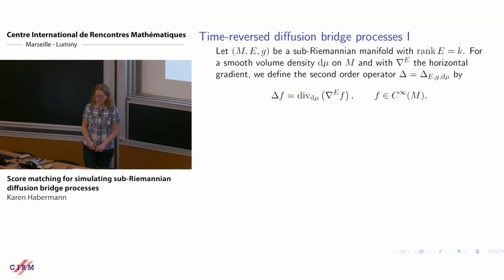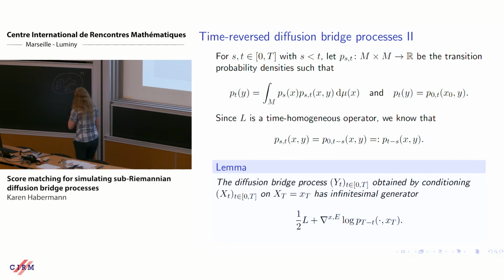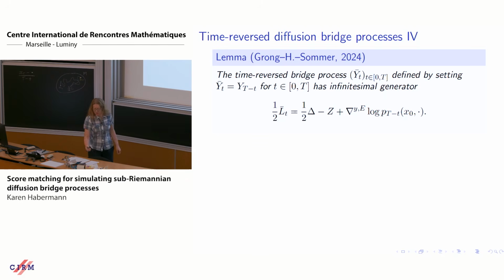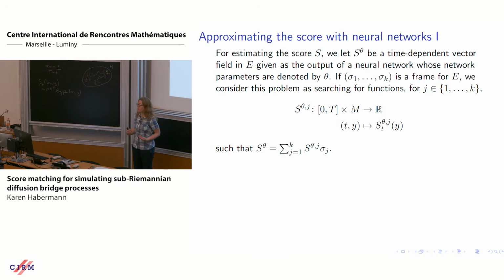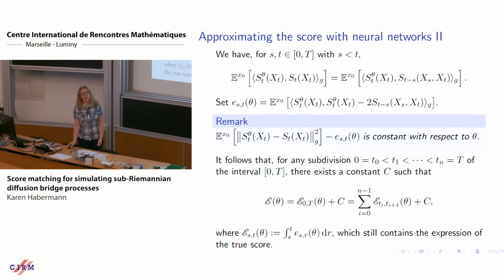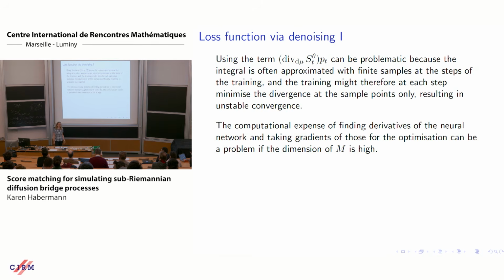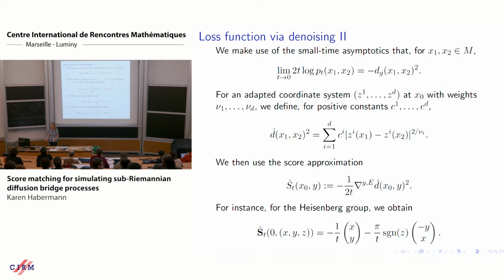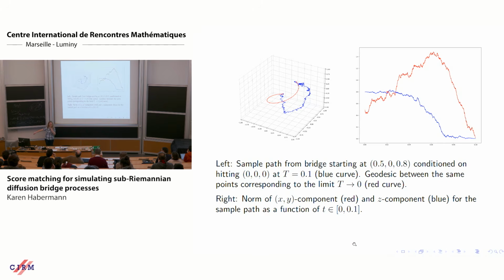Karen Habermann : Score matching for simulating sub-Riemannian diffusion bridge processes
Simulation of conditioned diffusion processes is an essential tool in inference for stochastic processes, data imputation, generative modelling, and geometric statistics. Whilst simulating diffusion bridge processes is already difficult on Euclidean spaces, when considering diffusion processes on Riemannian manifolds the geometry brings in further complications. In even higher generality, advancing from Riemannian to sub-Riemannian geometries introduces hypoellipticity, and the possibility of finding appropriate explicit approximations for the score, the logarithmic gradient of the density, of the diffusion process is removed. We handle these challenges and construct a method for bridge simulation on sub-Riemannian manifolds by demonstrating how recent progress in machine learning can be modified to allow for training of score approximators on sub-Riemannian manifolds. Since gradients dependent on the horizontal distribution, we generalise the usual notion of denoising loss to work with non-holonomic frames using a stochastic Taylor expansion, and we demonstrate the resulting scheme both explicitly on the Heisenberg group and more generally using adapted coordinates. Joint work with Erlend Grong (Bergen) and Stefan Sommer (Copenhagen).

CONFERENCE
Recording during the thematic meeting : «Frontiers in Sub-Riemannian Geometry» the November 26, 2024 at the Centre International de Rencontres Mathématiques (Marseille, France)